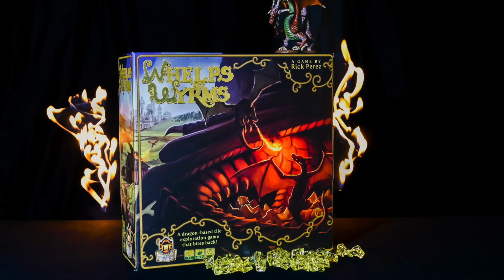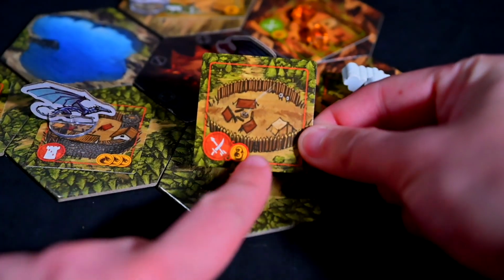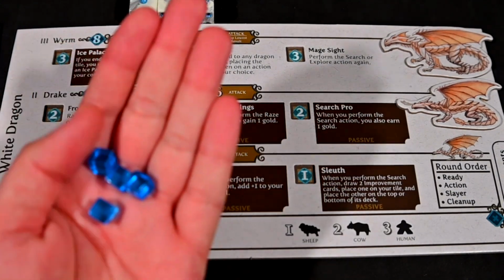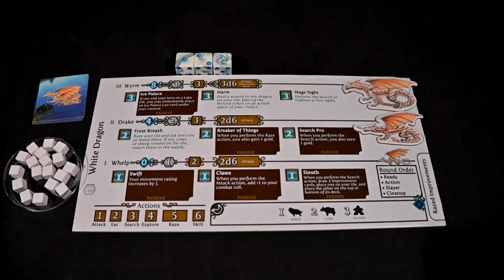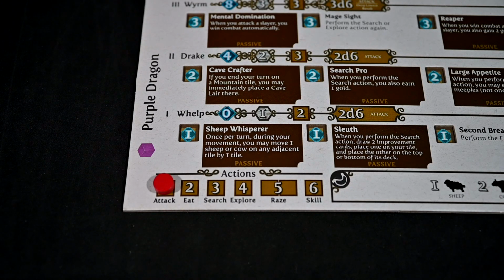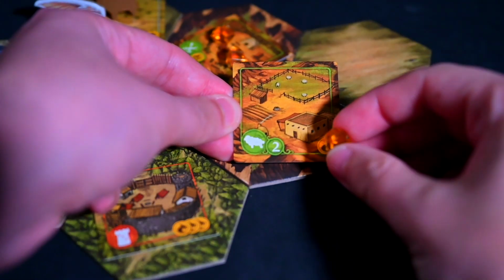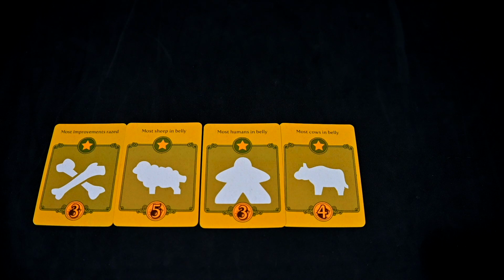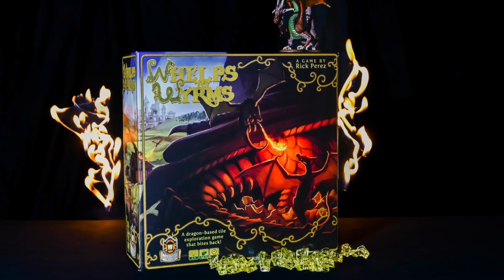How to Play Whelps to Wyrms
Whelps to Wyrms originally published but never distributed my Lamp Light Games was given a second chance at life thanks to SpyGlass Games. This Unique dragon game has you building the world and exploring it to grow. your hoard of gold. Through completing objectives, razing locations, and eating you will gain experience to grow into a larger more powerful Dragon. And you will gain a hoard of gold. The player with the most gold at the end of the game wins.